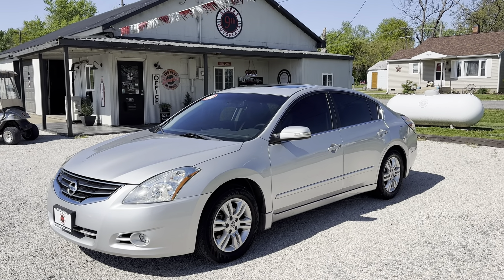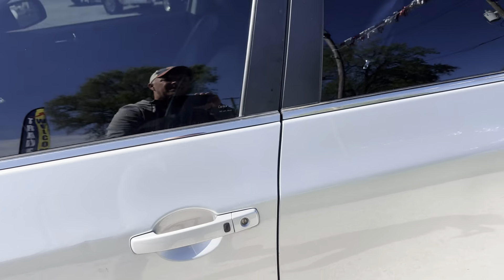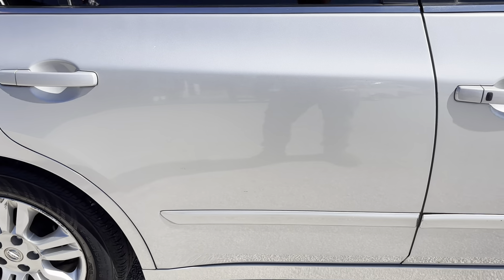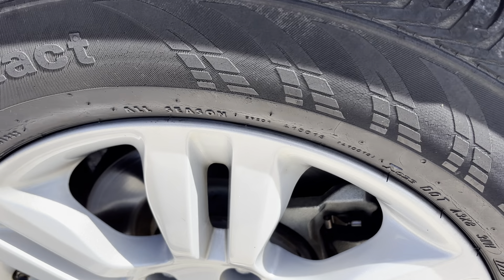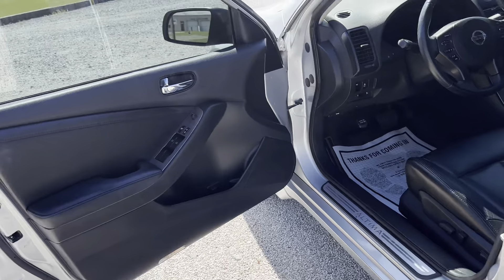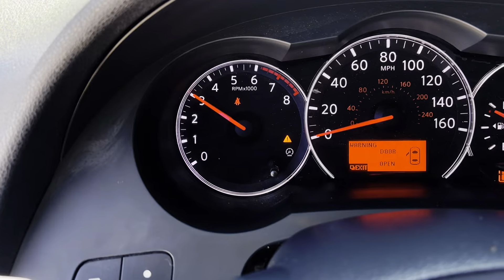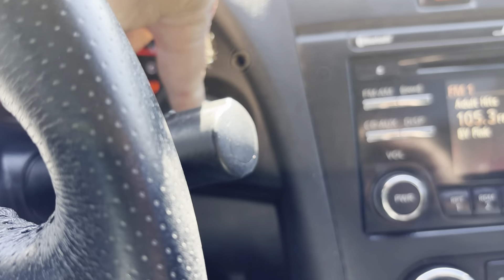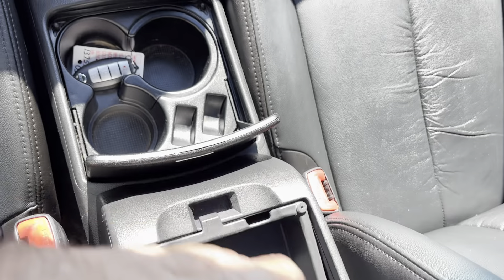STOCK#0864- 2012 NISSAN ALTIMA 2.5 SL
2012 NISSAN ALTIMA 2.5 SL
Watch the VIDEO and view CARFAX at 9thstreetautoplaza.com. Just made available 2012 Nissan Altima 2.5 SL with 144,000 miles on the odometer. Powered by a 2.5L I4 engine, paired with an automatic transmission, fwd. Comes in silver exterior with black leather interior. Equipped with power sunroof, backup camera, heated seats, steering wheel mounted controls, cruise control, automatic headlights, Bose sound system. Comes see it at 9th Street Auto Plaza 800 1/2 W 9th St, Mount Carmel, IL 62863.